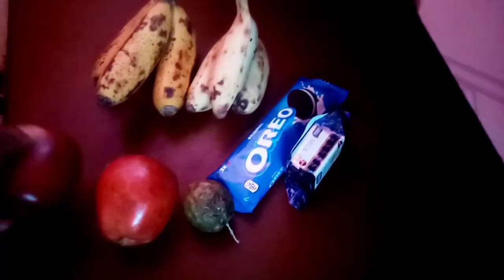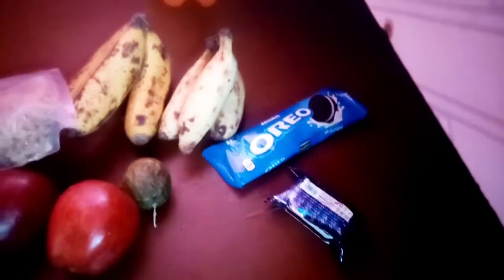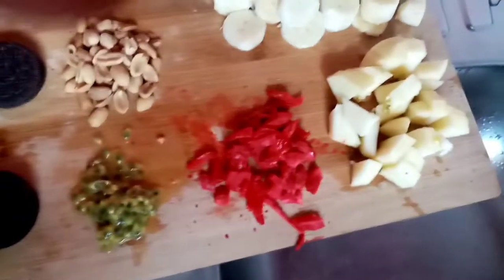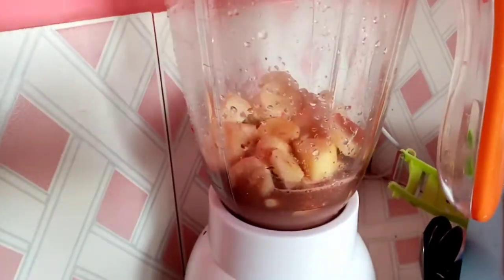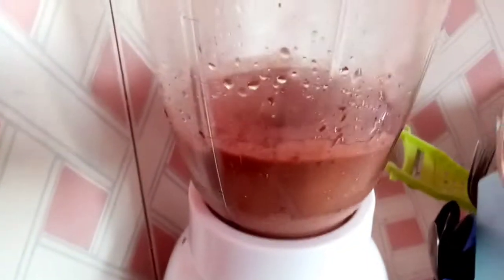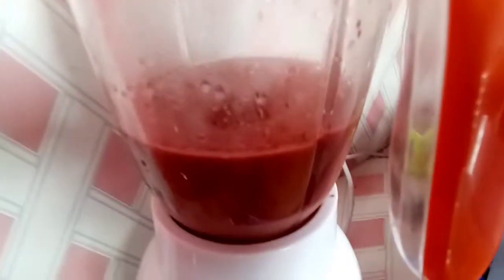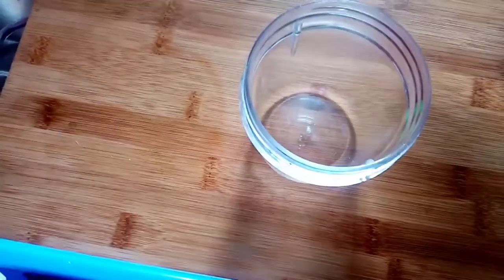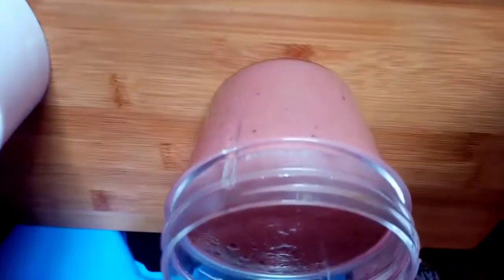😋You will make this smoothie daily. Apples,Oreo,bananas, passion, Biscuits, peanuts, coconut strips😍